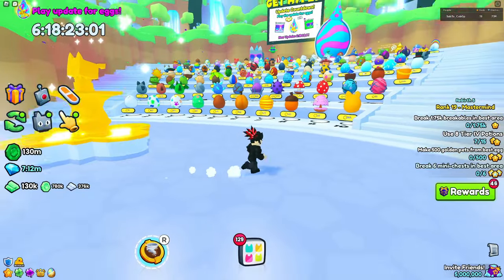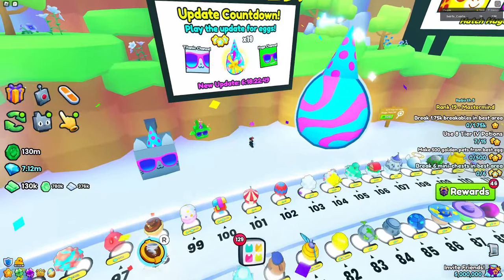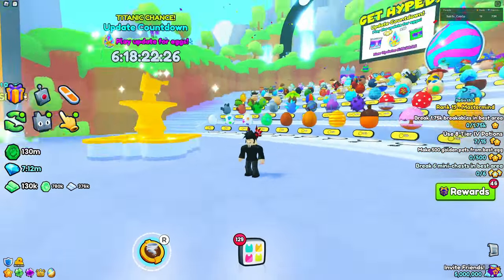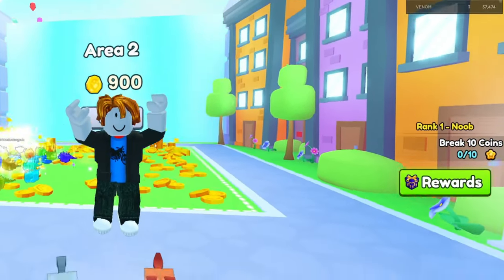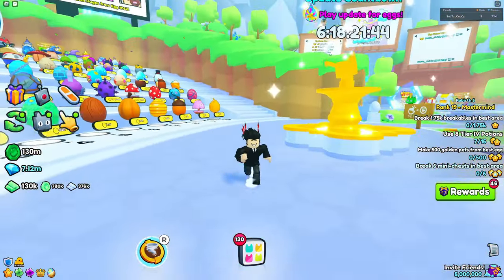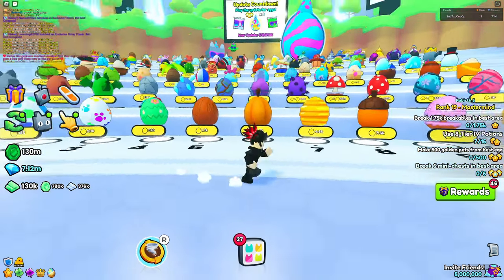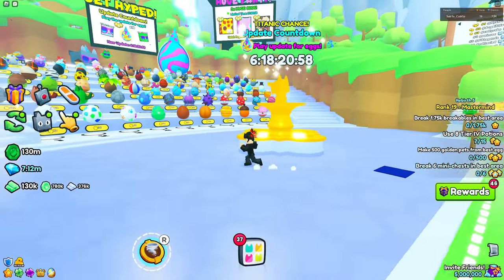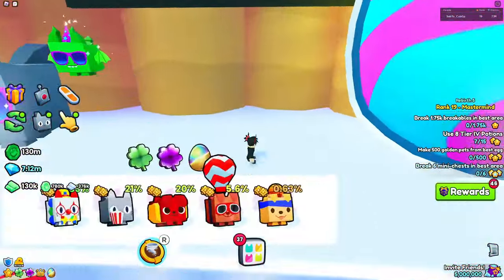💎 NEW INFINITE DIAMOND FARM METHOD in Pet Simulator 99!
Today, I will be showing you how to take advantage of the upcoming Update 8 in Pet Simulator 99! This method will make you A LOT of diamonds, and possibly titanic and huge pets!

Thumbnail by @statue